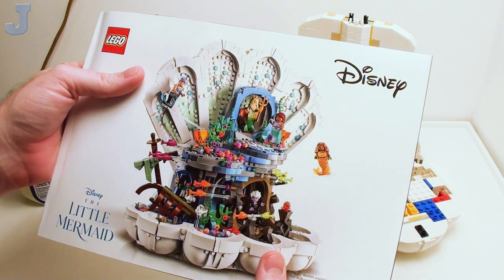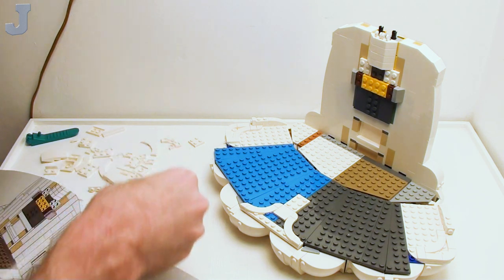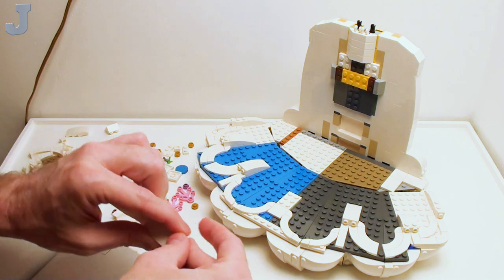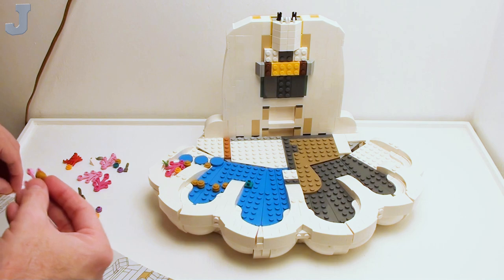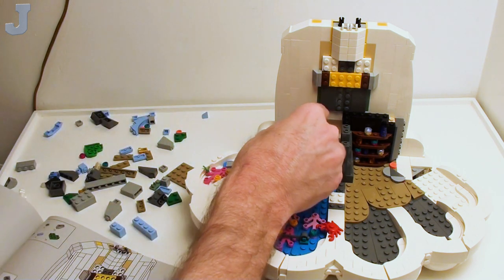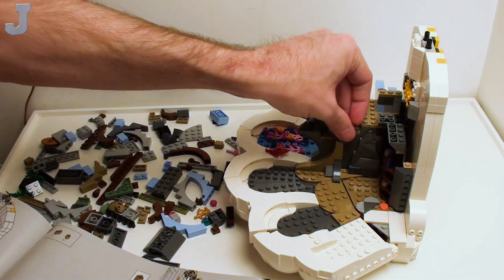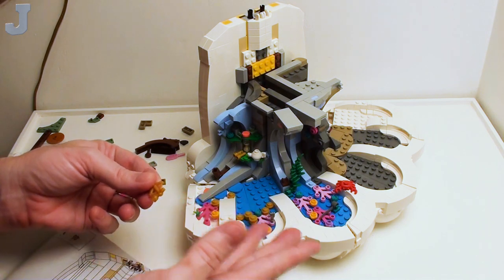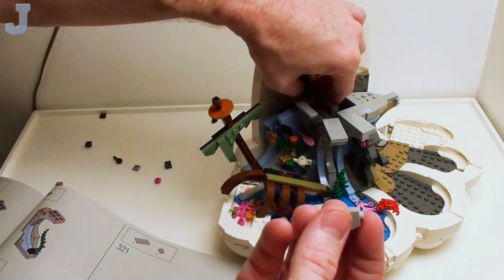LEGO Disney 2023 The Little Mermaid Royal Clamshell 43225 Build Part 3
Let's build The Little Mermaid Royal Clamshell by LEGO Disney 43225. This building set contains 1808 bricks of various shapes, sizes and colors including Sebastian, Flounder, Ariel, King Triton, Karina, and Indira minifigures. The build is broken down into 15 groups of parts for easy build. In this installment, interior bottom portion of the clamshell and rock facade will be built from bags "7", "8", "9", "10", and "11". The Little Mermaid retails for $159.99 USD and available May 1, 2023.

👉Index:
0:00:00 Build Preview
0:00:41 Bag 7 - Lower Shell Deck
0:19:06 Bag 8 - Lower Shell Trim & Decor
0:40:00 Bag 9 - Lower Decor
0:59:20 Bag 10 - Rock Facade & Sunken Ship
1:29:37 Bag 11 - Rock Facade & Foliage